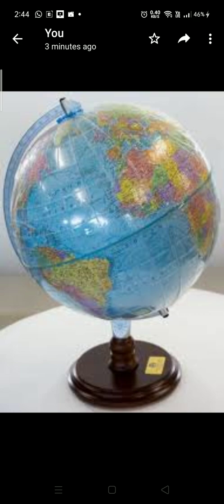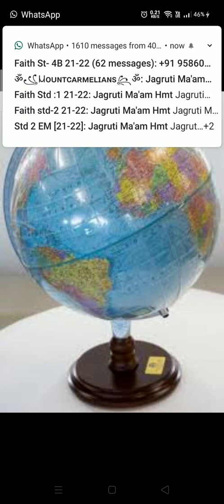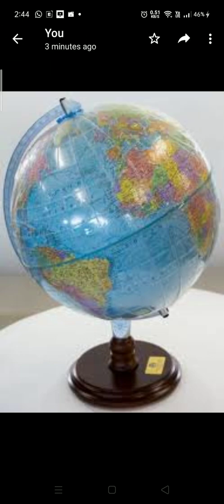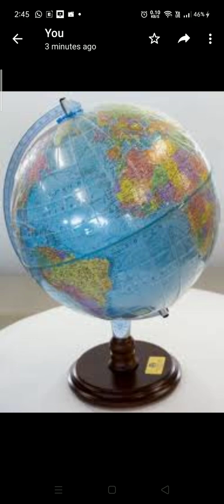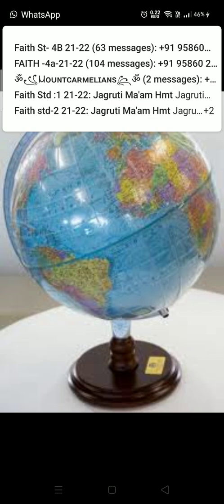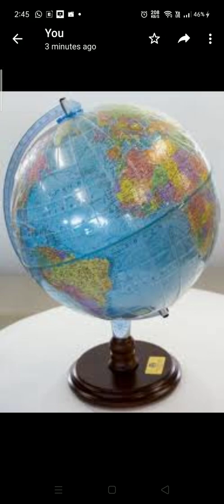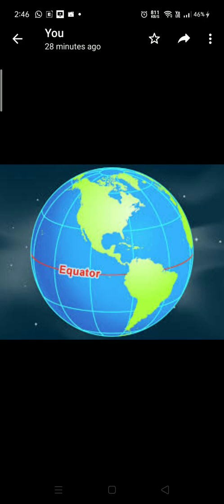6th STD SS Geog chapter 2